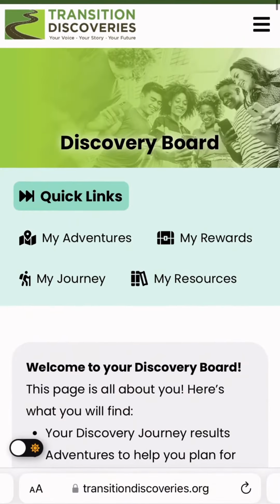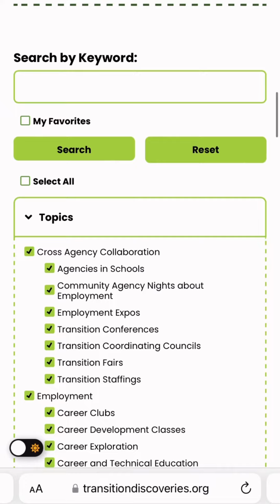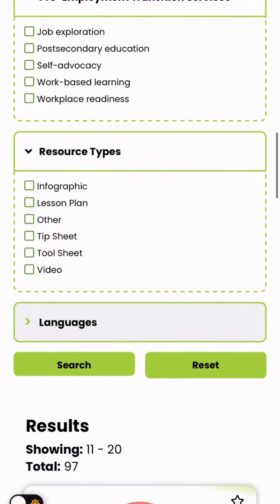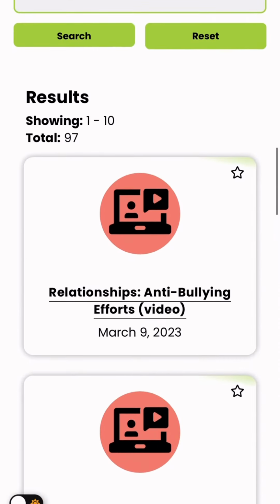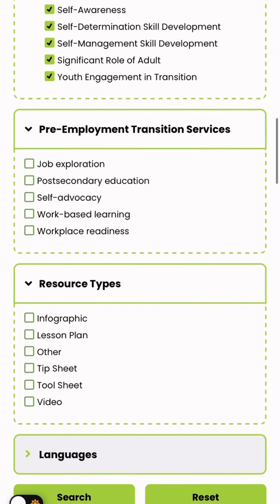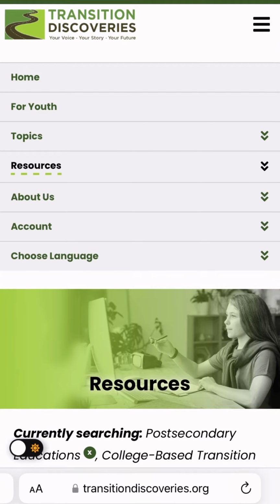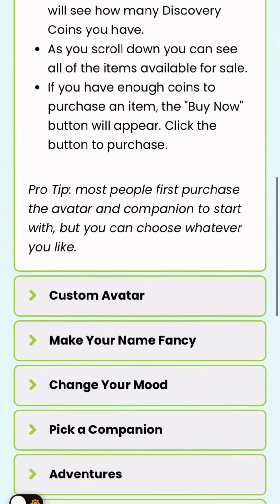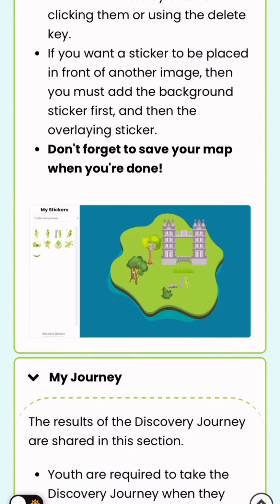Tips & Resources | Website Navigation - Transition Discoveries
In this tutorial Julia explains the tips and resources tab on our website in detail.

Click this link to view the tips and resource section yourself!
To view this section make sure you login or create an account. Then go to the top of the page and click the down arrow next to resources. Finally, click the tips for using this website.